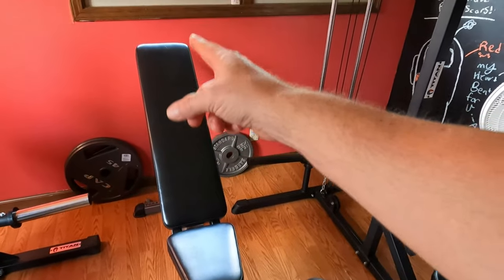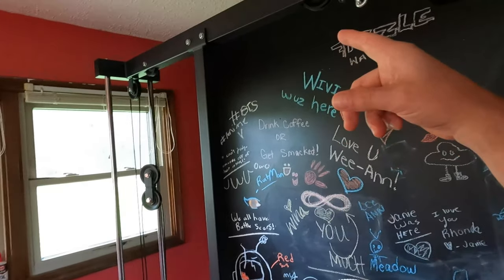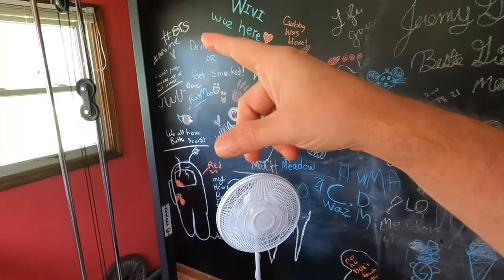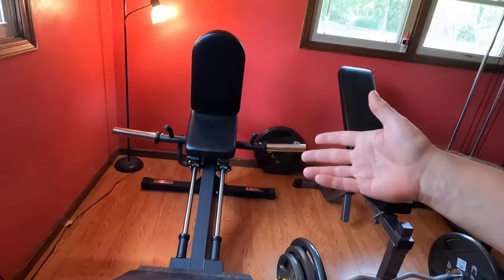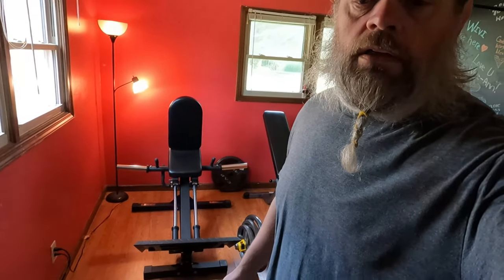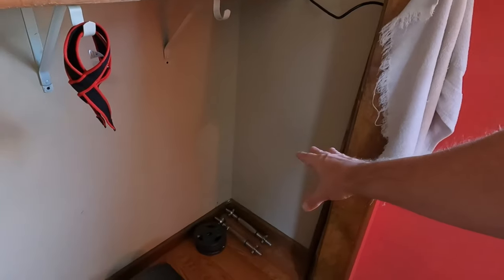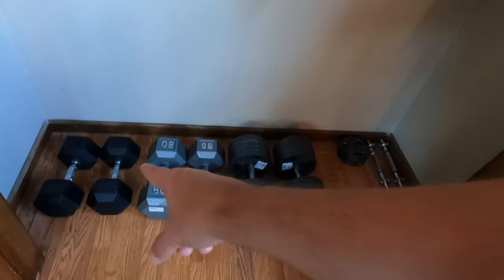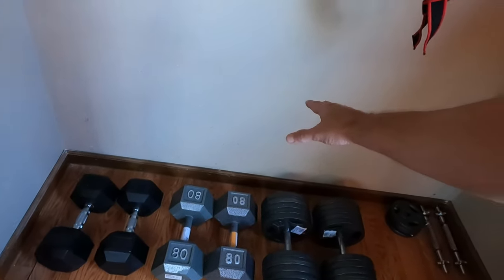Choosing The Right Workout Equipment 7 14 21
My gym and why I chose the equipment I chose. Is it right for you? Let's discuss what we need vs what we want.